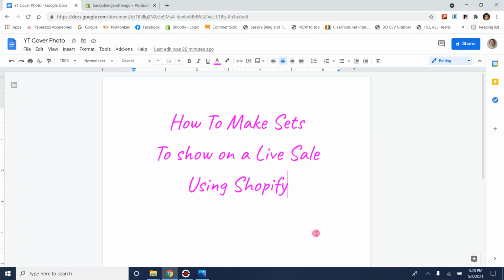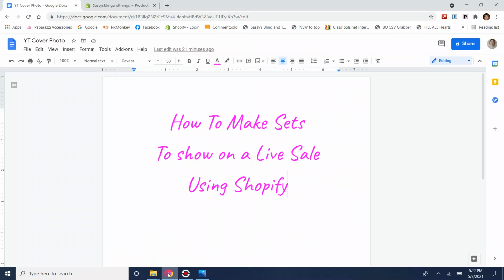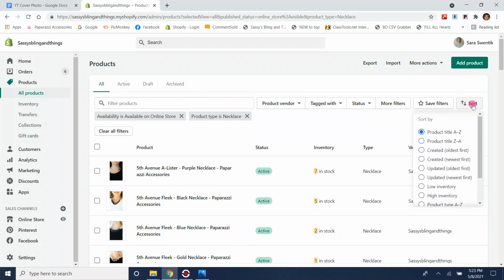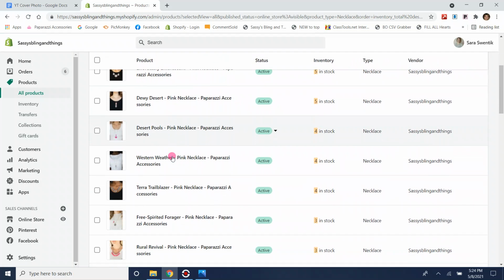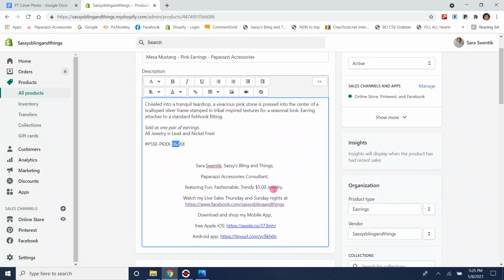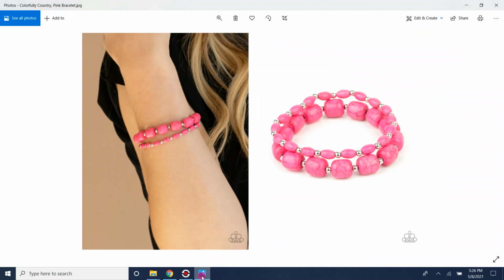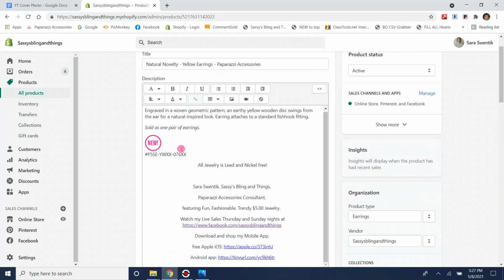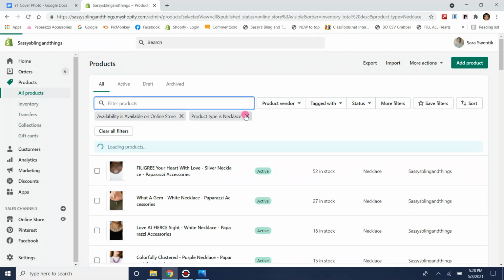How To Make Sets Using Shopify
Hi! My name is Sara Swentik & I am an Independent Consultant for Paparazzi Accessories. I have been a Consultant for over 6 years & love this amazing business. I love helping & teaching others & introducing people to this wonderful jewelry while making people feel confident & beautiful.

Are you interested in joining Paparazzi or learning more about the opportunity? If so, I would love to help you in your journey.